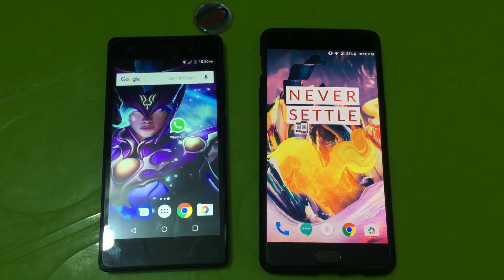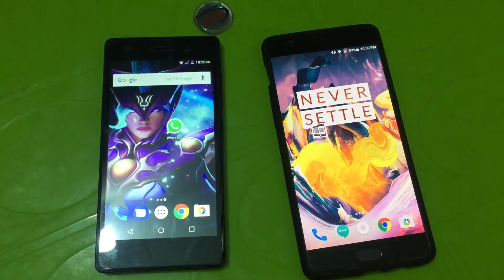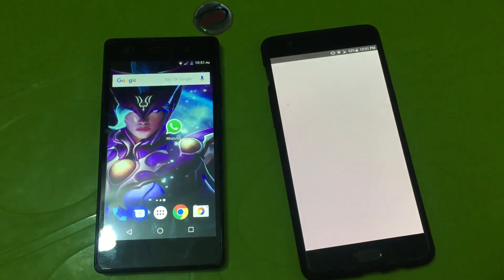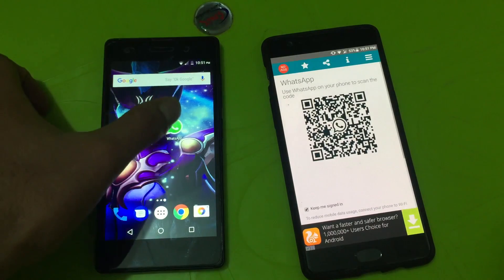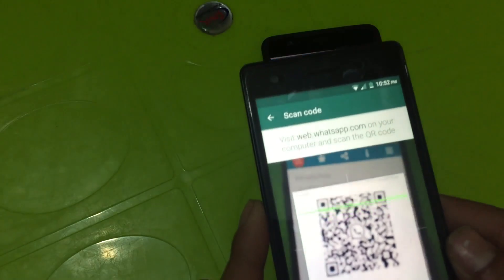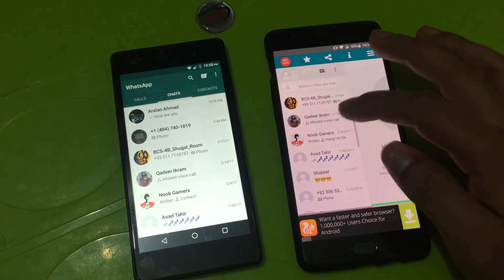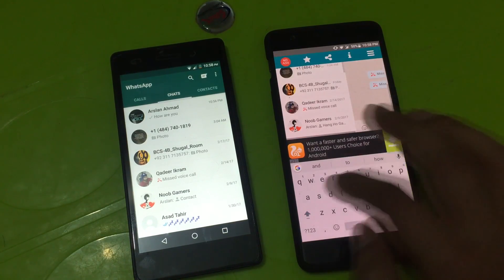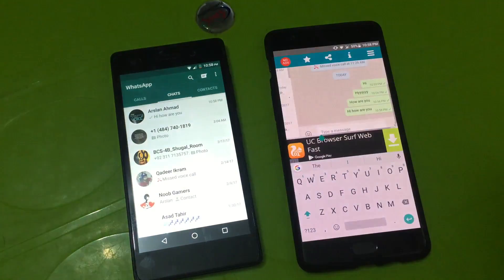install 2 whatsapp on same android phone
In this video i am going to show you how to run dual or two  whatsapp account on a single device or single android phone.
you just have to follow the simple steps.you can see these steps in the video.I have given the download link of the app

Download link for whatscan app for whatsapp

App name = Whatscan for WhatsApp